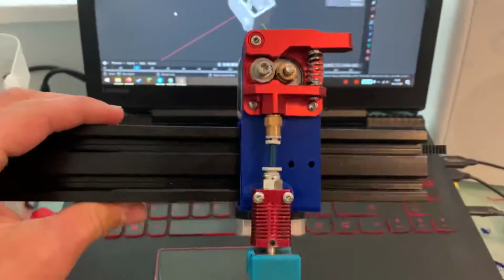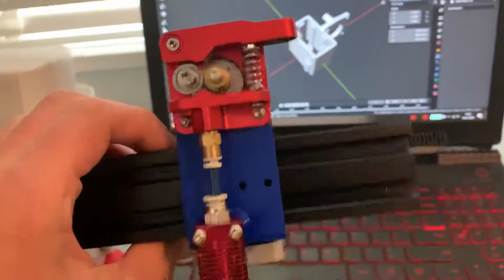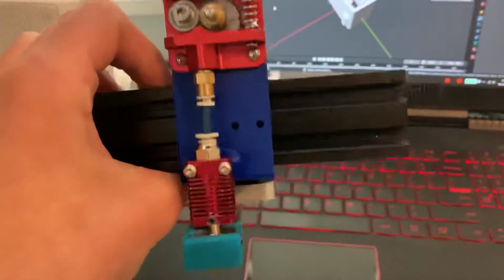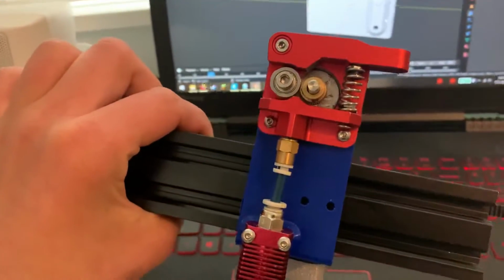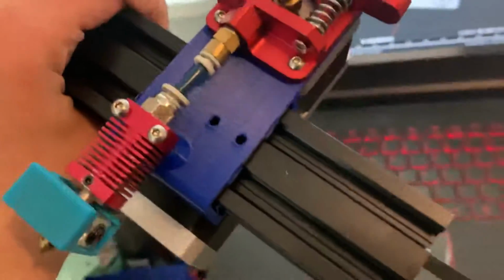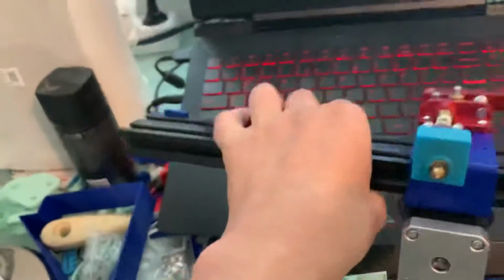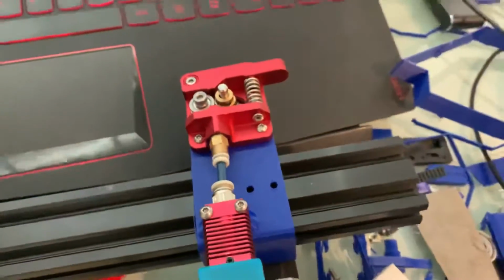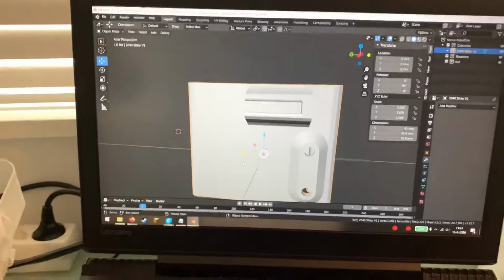2040 Linear slider with Creality hotend mount || Showcase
This a is video showing off my creality hotend mount. This model/print is a remix of a previous design of mine called “2040 V-slot linear slider (with preload)”